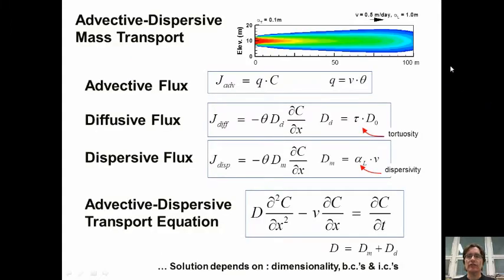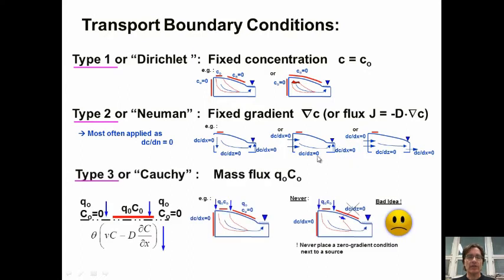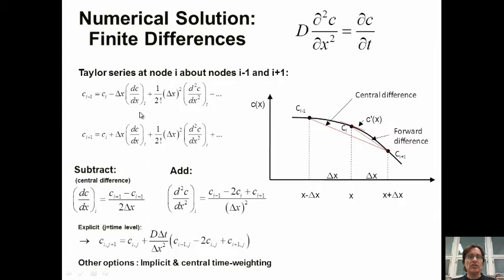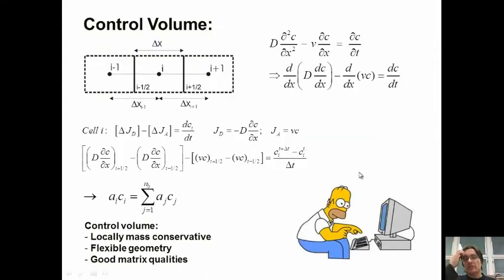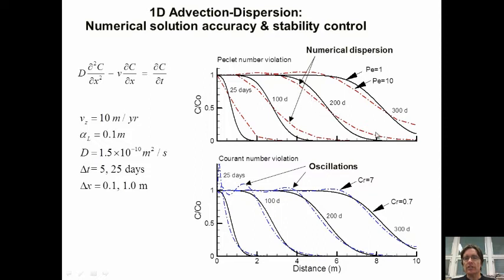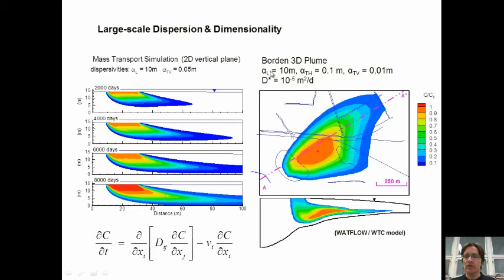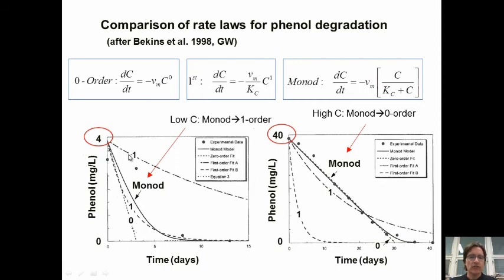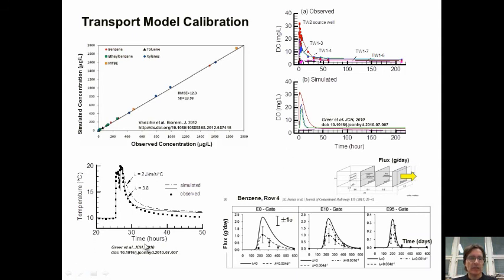Organic Contaminants in Subsurface Environment uNKEPVq3